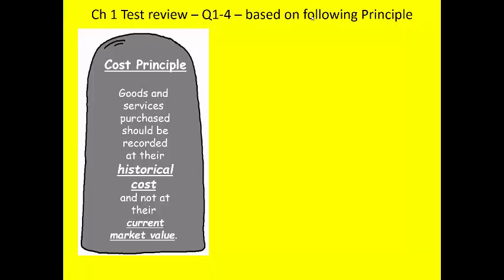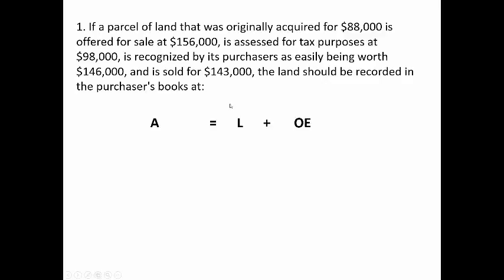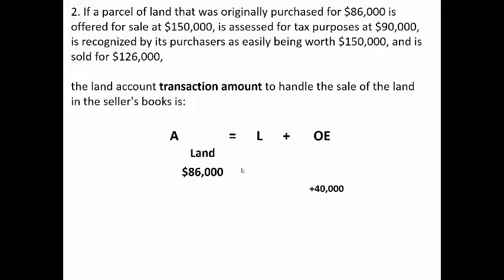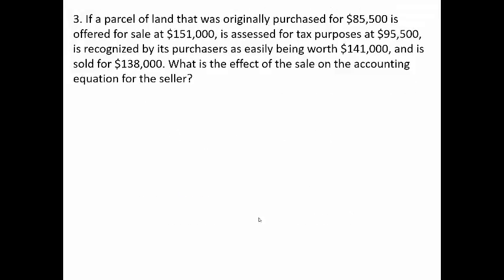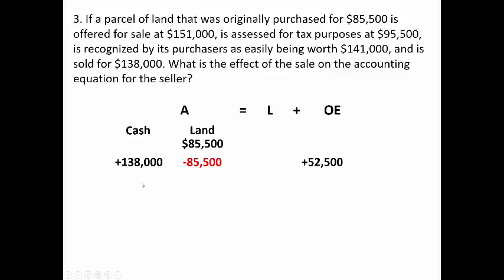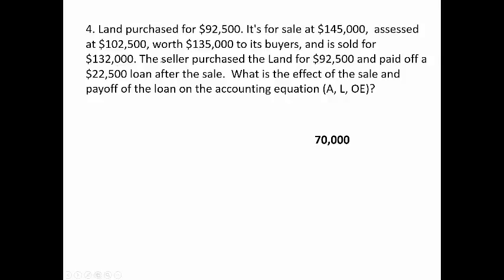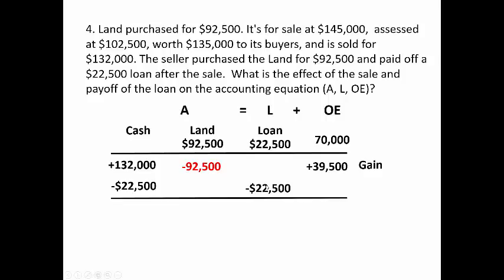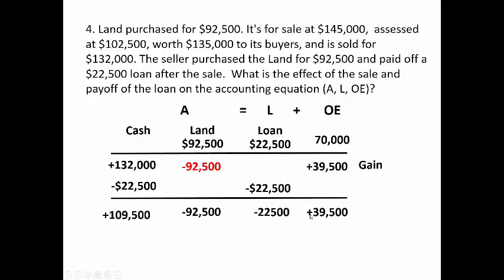Ch 1 Test Review Q1toQ4